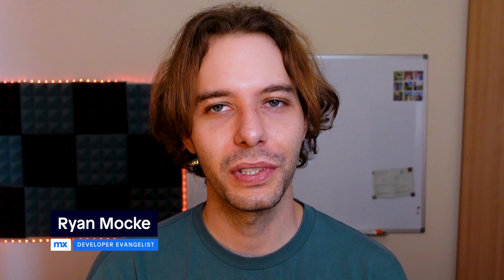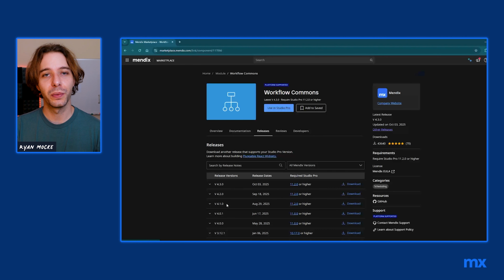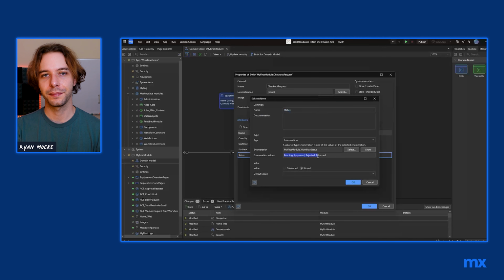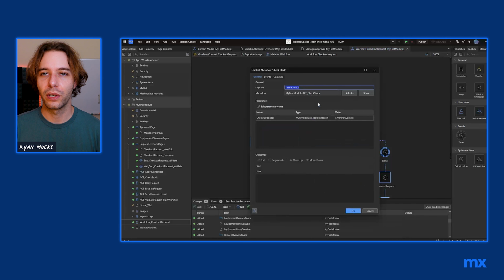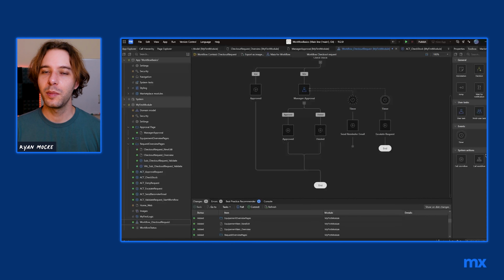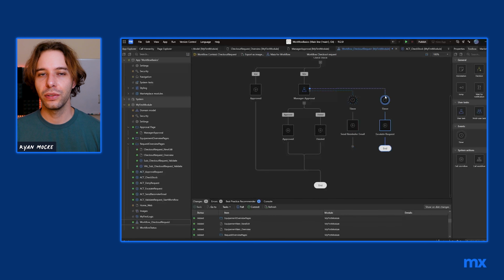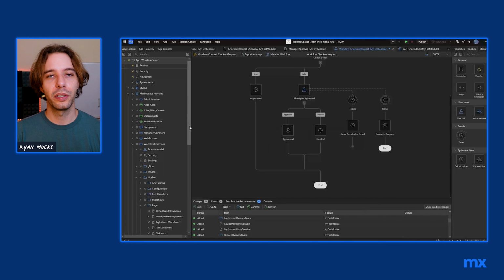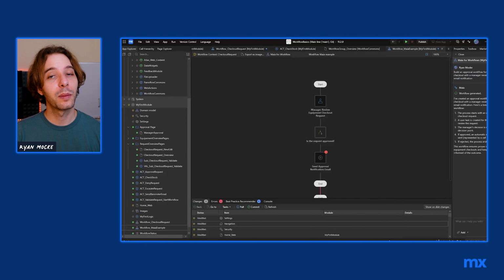Mendix Workflow - Automate Your App Logic with Workflow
A series for developers who want to quickly get up to speed with the Mendix platform. In this video, Developer Evangelist Ryan Mocke covers everything you need to know about Workflow Development in Mendix. A brief guide to what Mendix Workflow is and how it works, including an introduction to Maia for Workflows.

In this video:
00:00 Intro
00:08 What is Workflow?
00:34 Getting ready to build
01:10 Workflow basics
02:45 Boundary events
04:13 Workflow Groups
04:46 Maia for Workflows
05:22 Outro